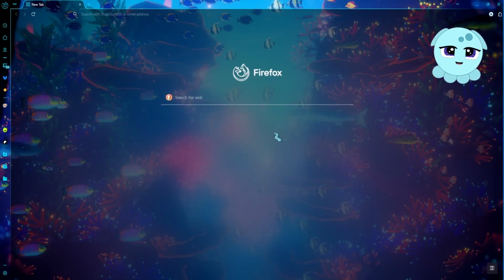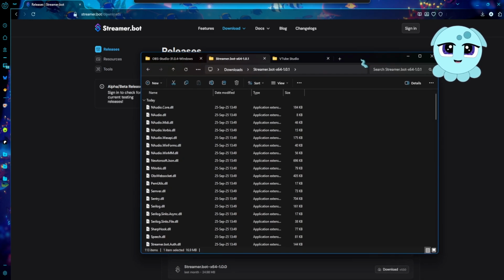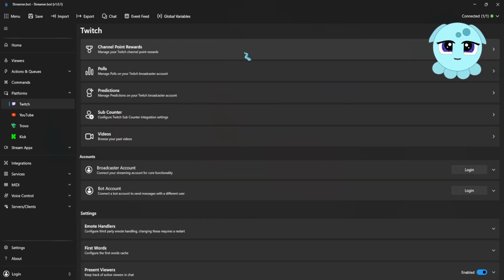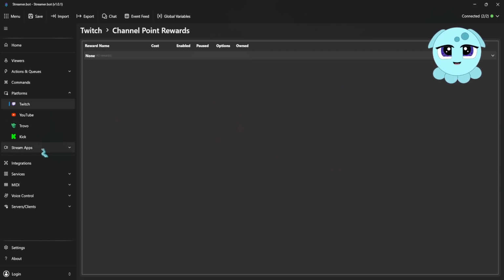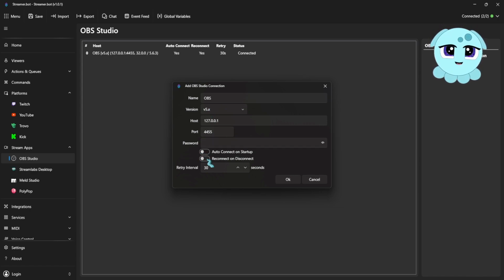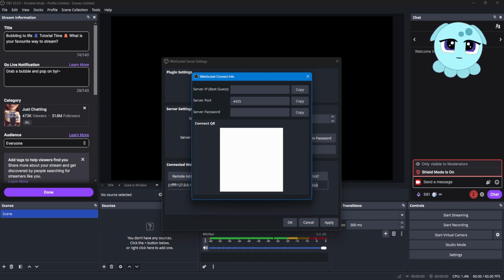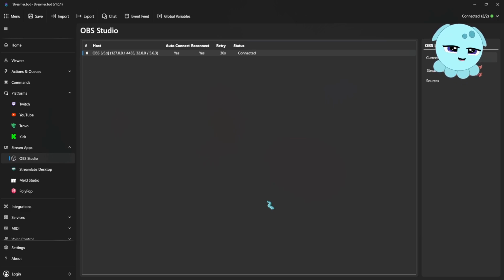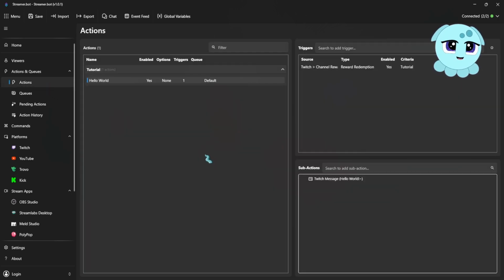Streamer bot download and Integration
This is the second video in a tutorial series about setting up OBS studio and getting equipped for an efficient streaming process.

This video covers downloading Streamer Bot, installing the software, and very basic set up instructions as well as some troubleshooting options for connecting to OBS.

0:00 Intro
0:50 Streamer Bot download
3:16 Twitch Connection
5:05 OBS Connection
8:20 Troubleshooting Option 1
8:52 Troubleshooting Option 2
10:11 Verify OBS File Integrity
10:30 End